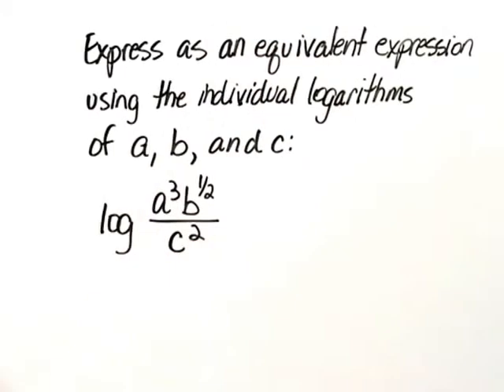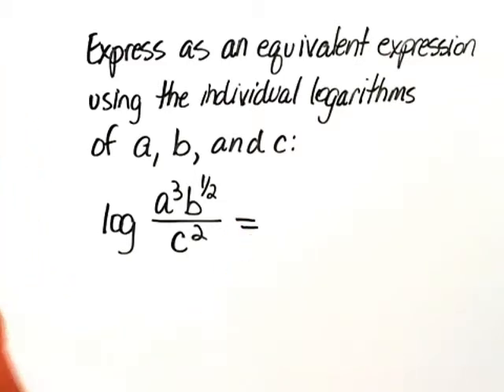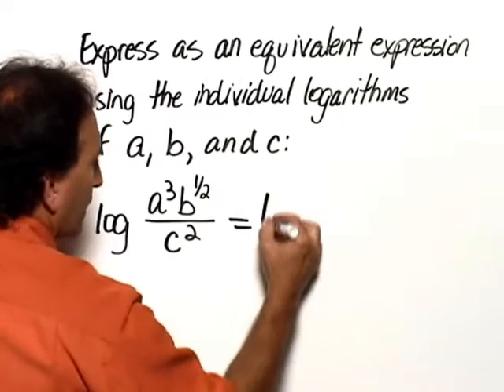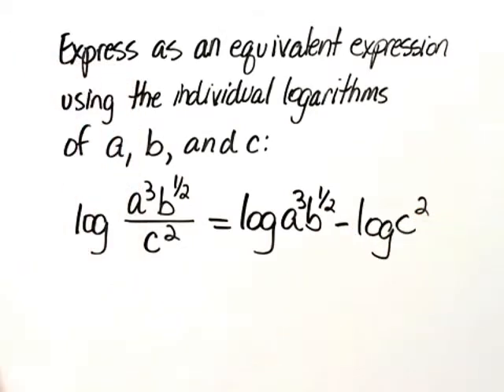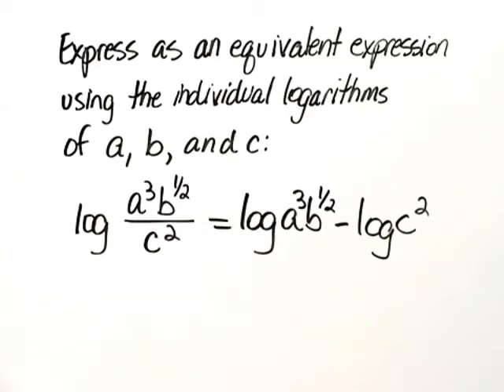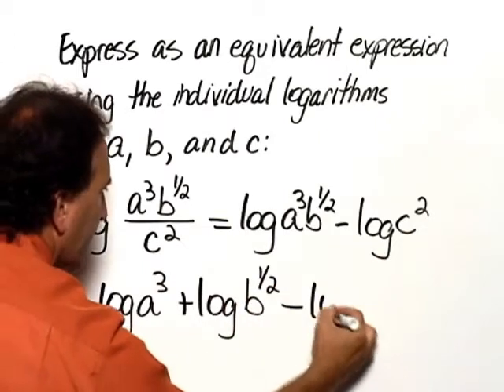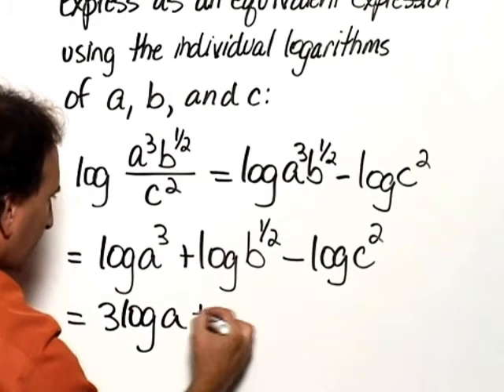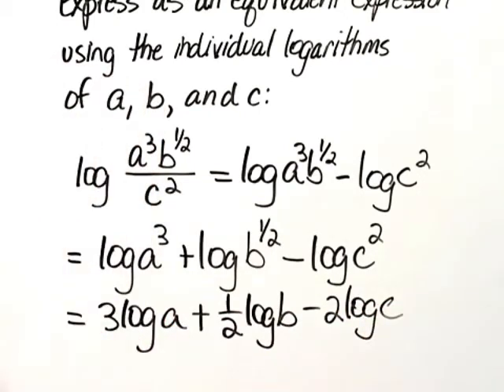Bittinger ElemInter C&A Ch12 Ex 14